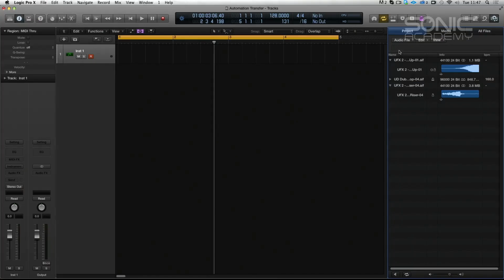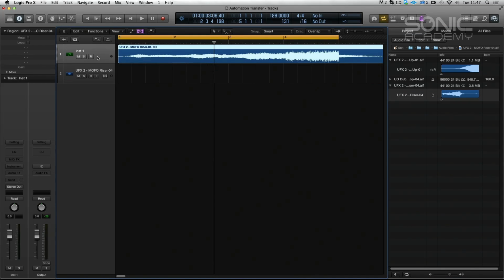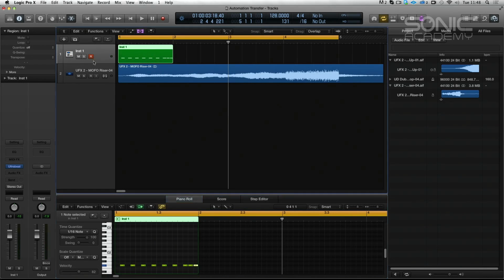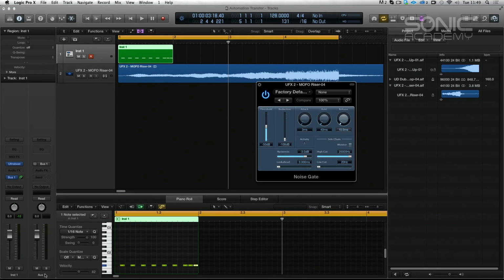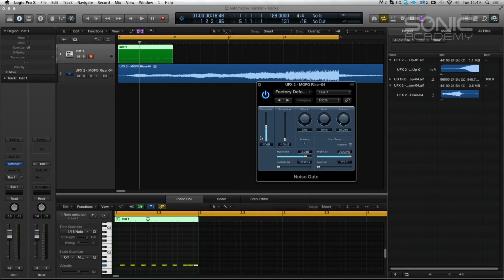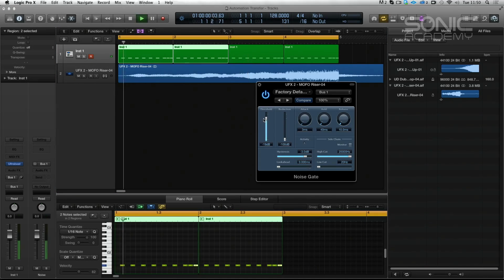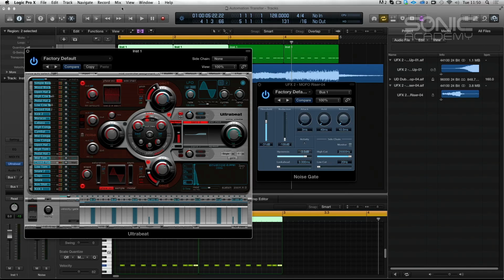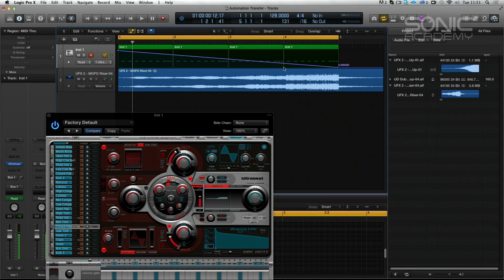Tech Tip - Sidechain Gating In Logic Pro X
Taken from Tech Tips volume 16

Phil and Chris look at getting a choppy, gated effect in risers using Logic pro X.